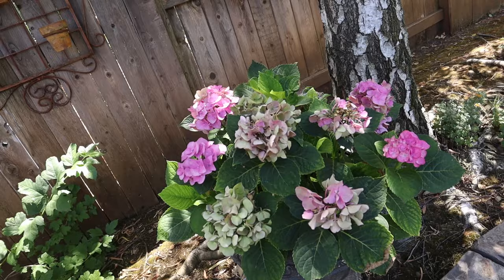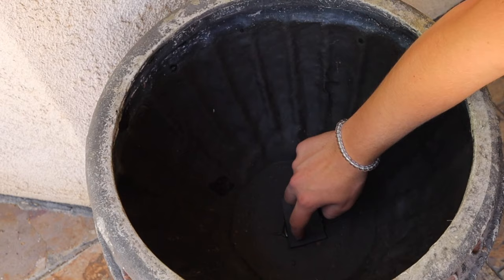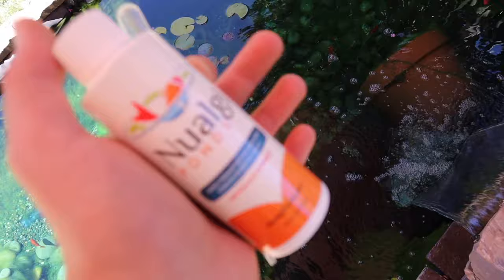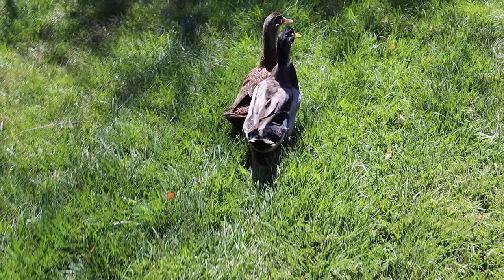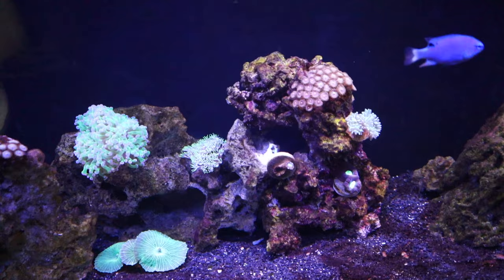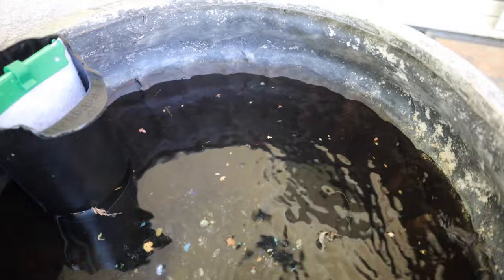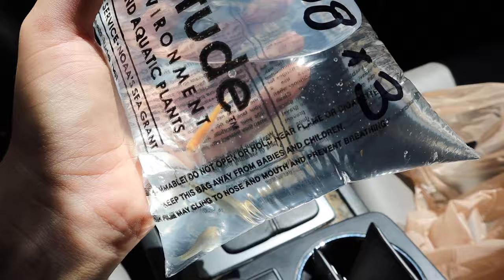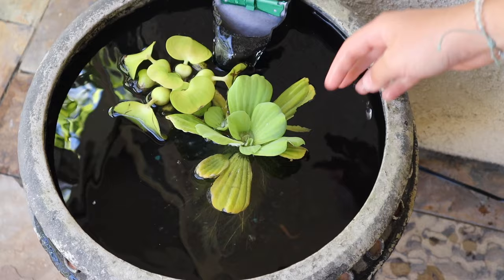DIY Flower Pot FISH POND *mini pond build*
So we took a flower pot and turned it into a pond...
Equipment I use to film!